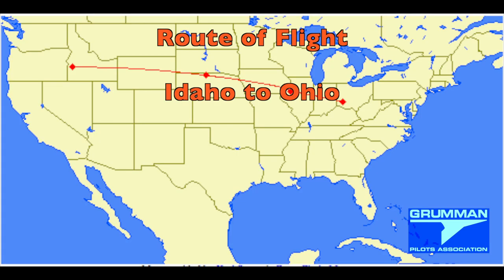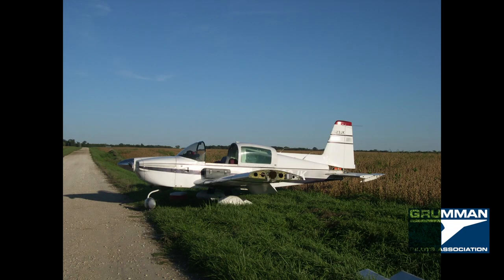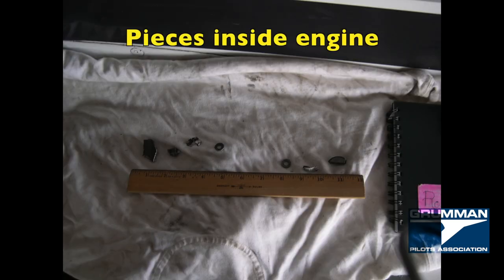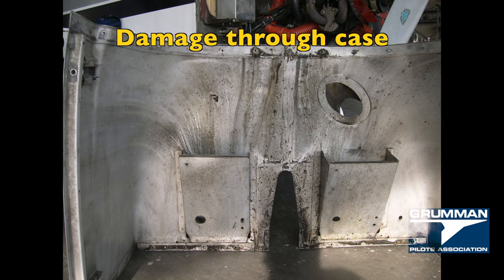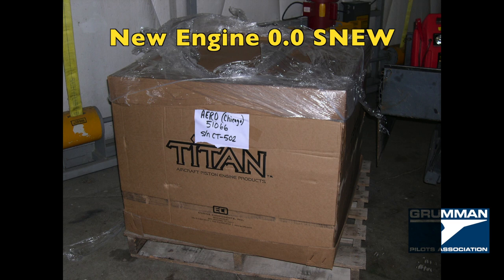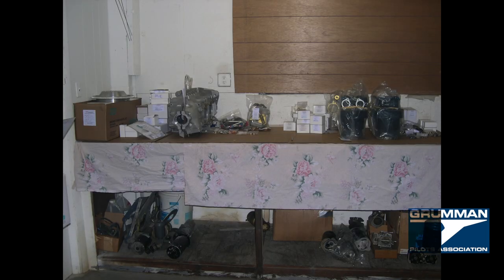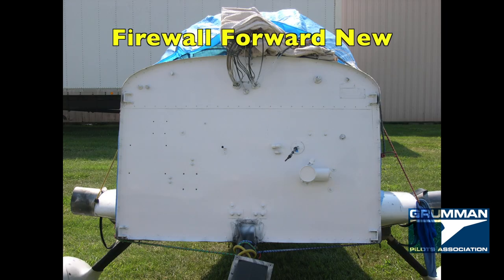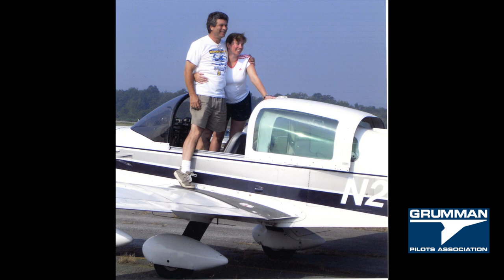The Dreaded Dead Stick Landing - Grumman Style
The Dreaded  Dead Stick Landing - Grumman Style:  You lose the engine, you make the best landing you can, fix your plane and fly it another day.   Video 932 in the Hit Parade.